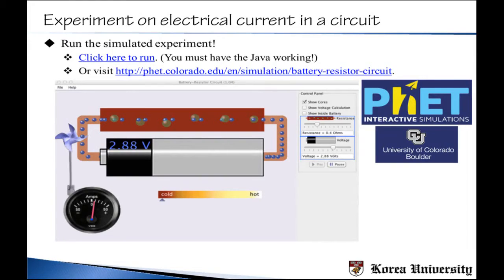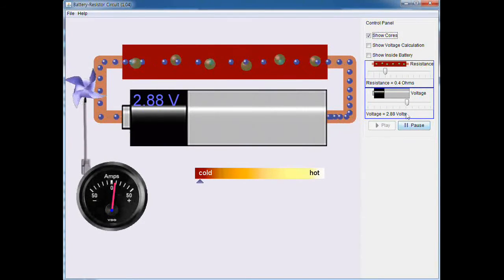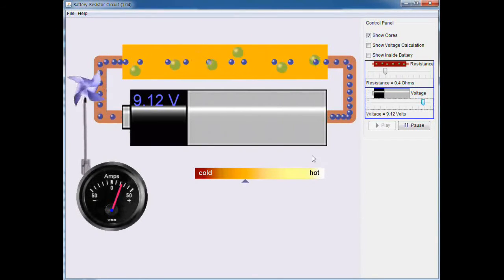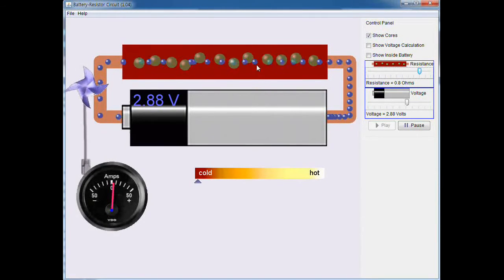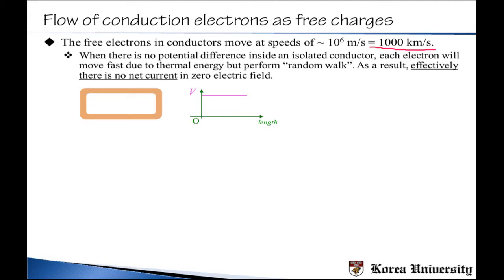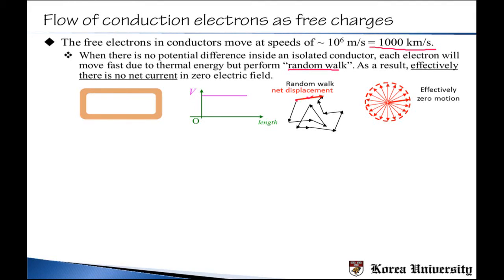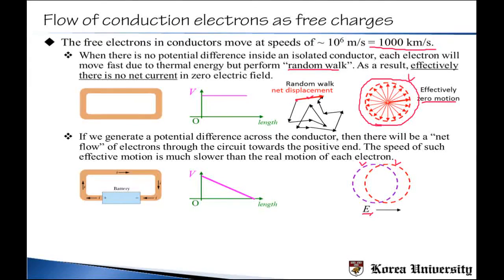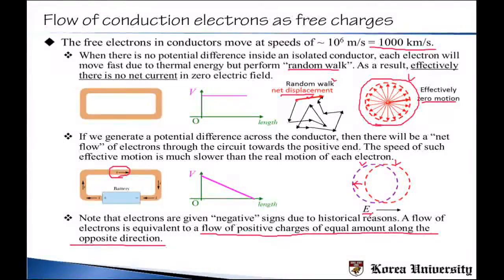PHYS152 2015 05 1